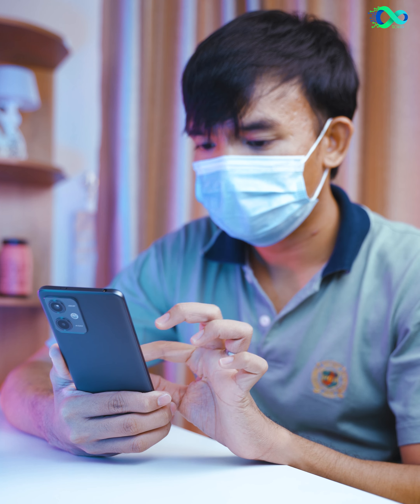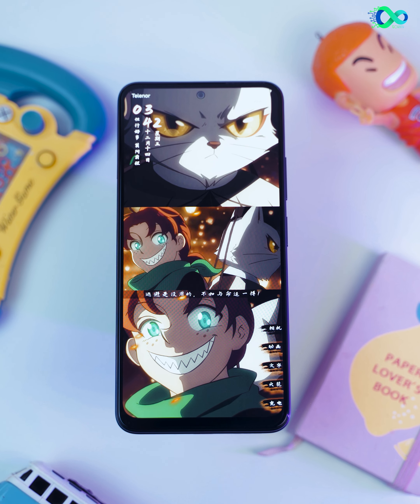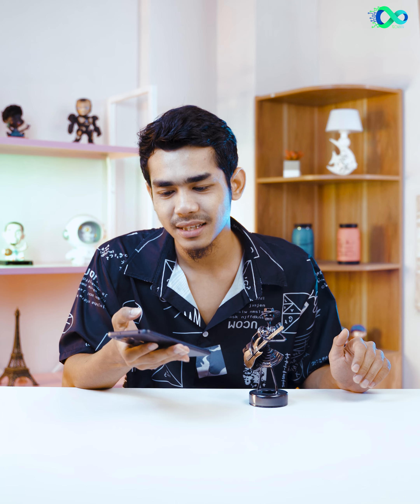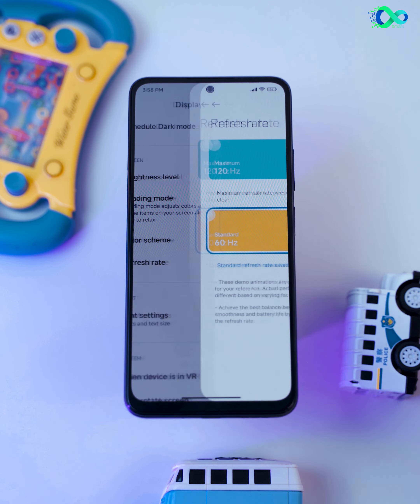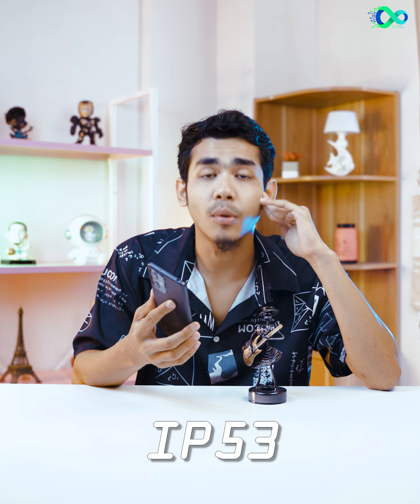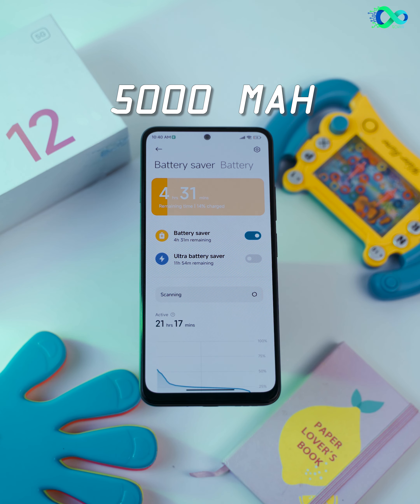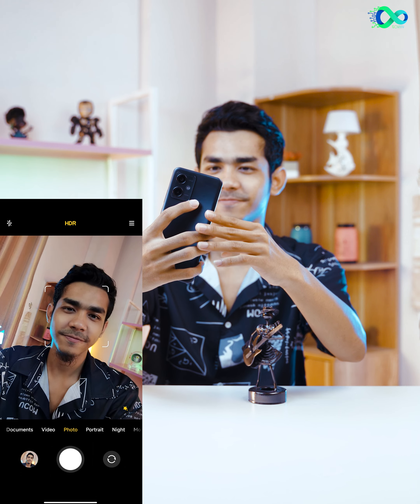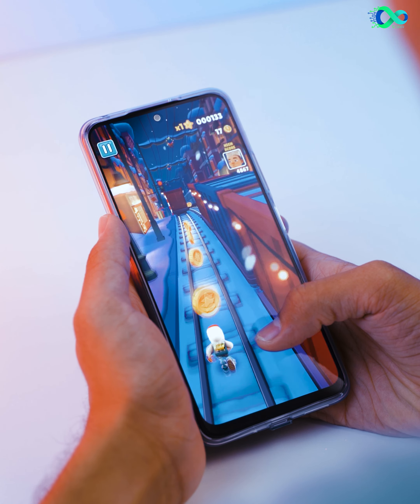is redmi note 12 5g budget king?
၅ သိန်းမှာ အကောင်းလို့ဆိုရမယ့် redmi note 12 5G။ Google အခုချိန်ထိ တိုင်ပတ်နေတာကလွဲလို့ပေါ့:3